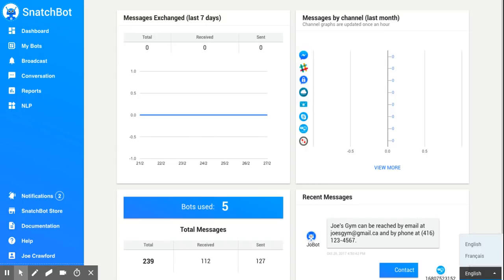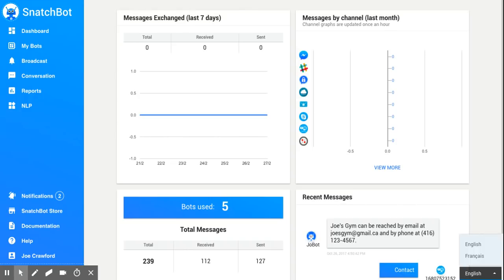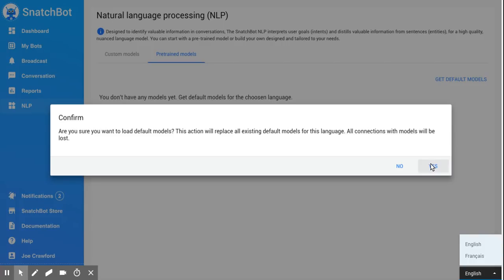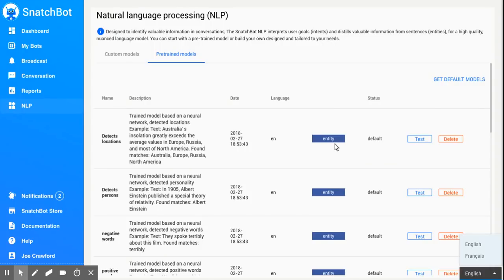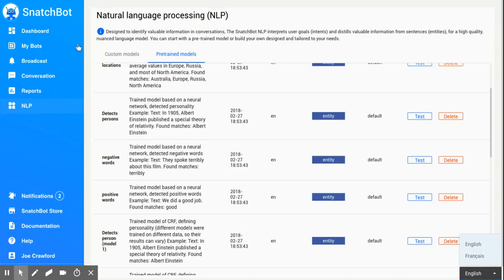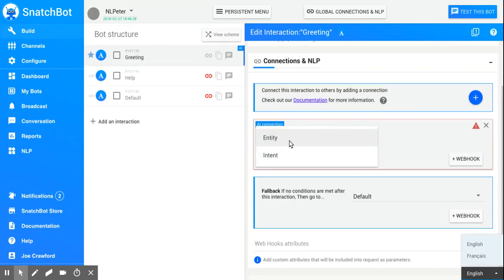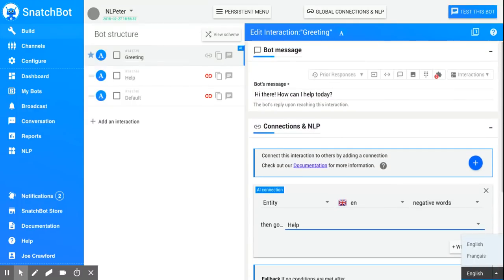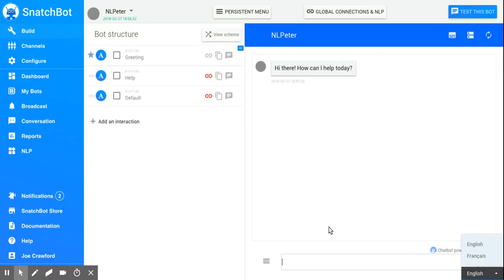Adding a NLP Model to a Chatbot in the SnatchBot Platform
Learn how to implement and test a negative entity NLP model in a Chatbot built in the SnatchBot platform.